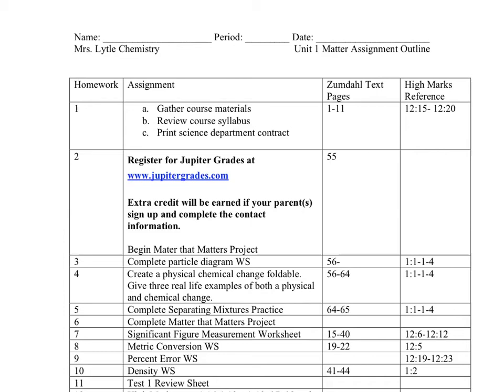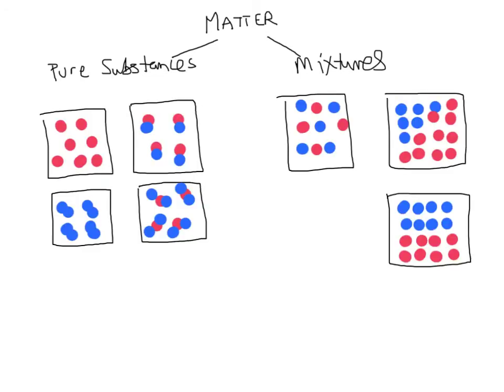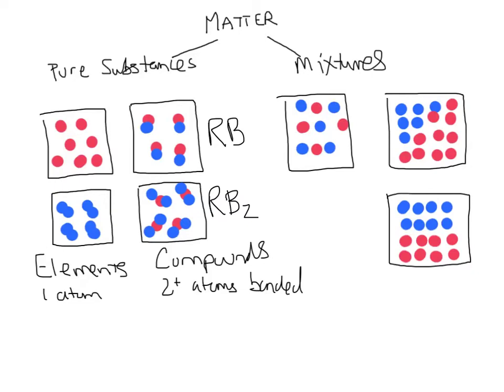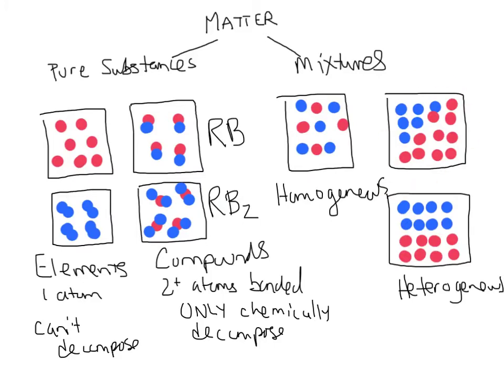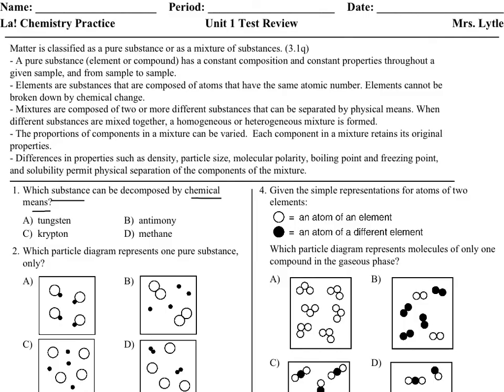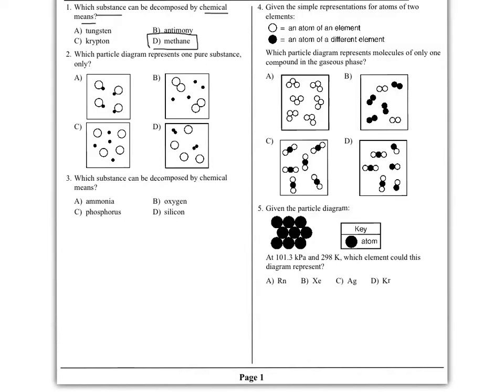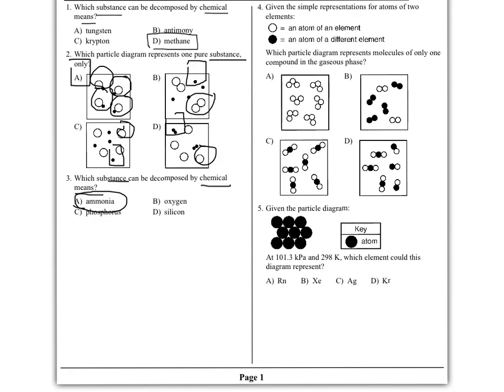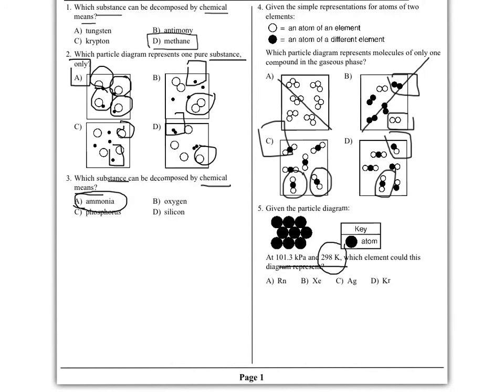Unit 1 review part 1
Classifying matter